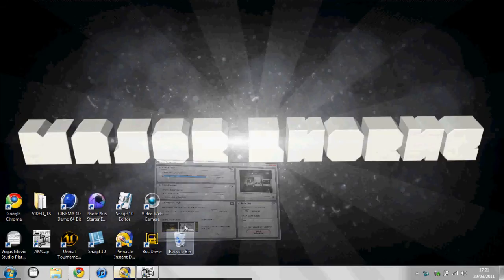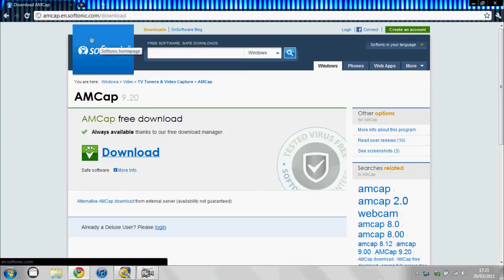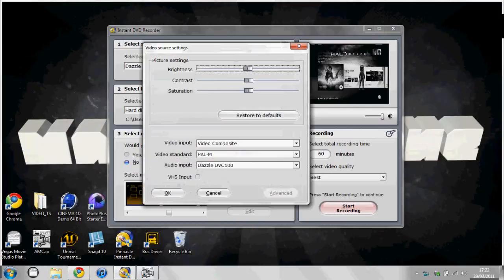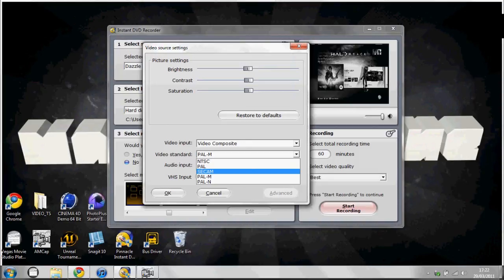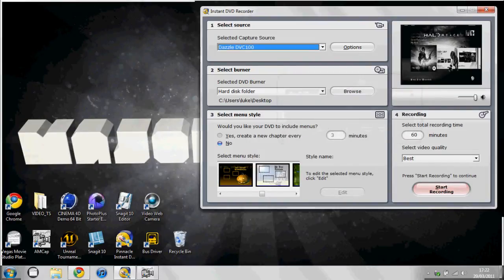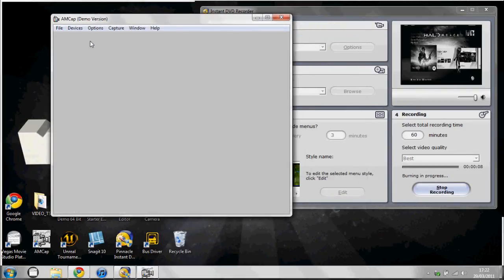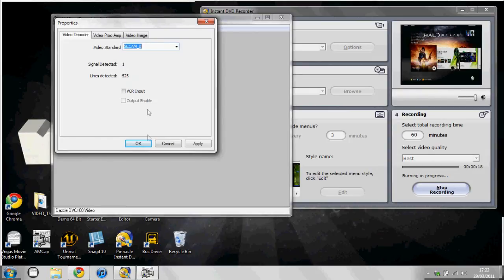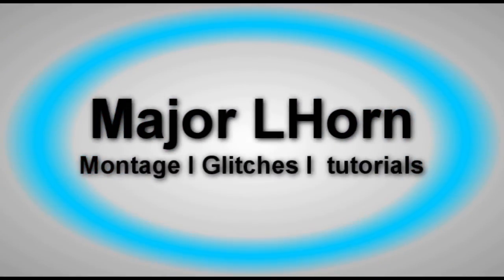Dazzle DVC 100 colour setting I AMCap download (HD)